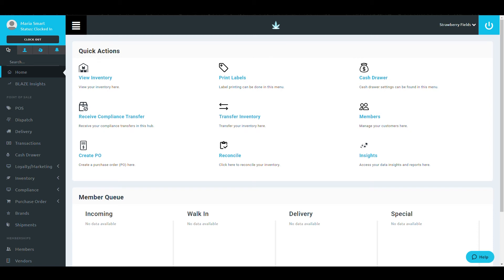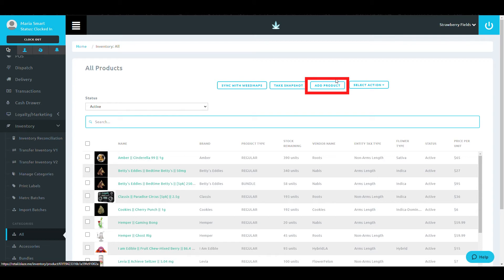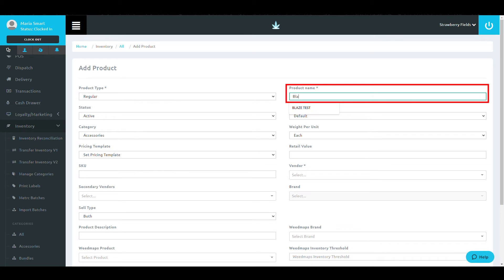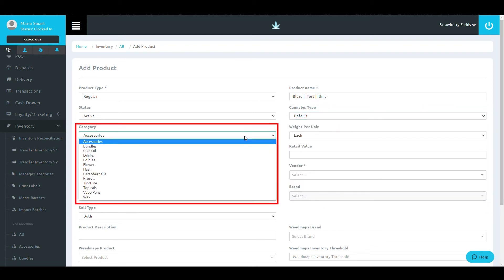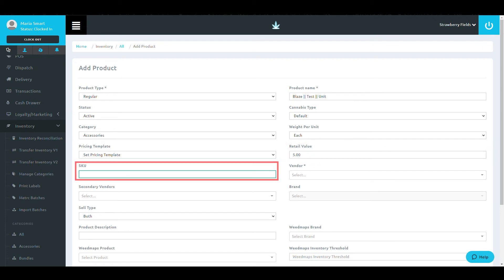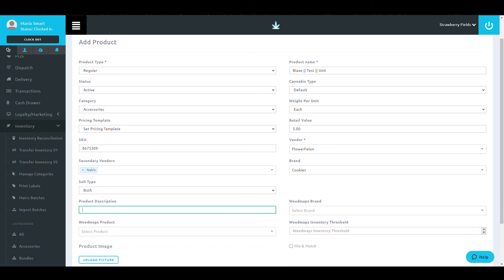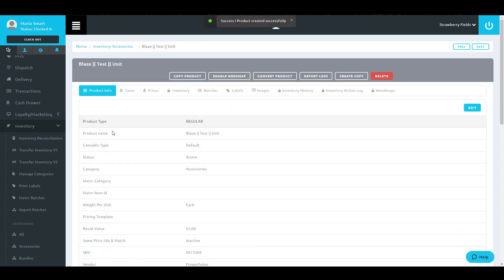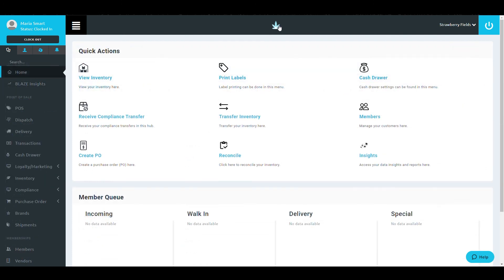How to Create a Product in BLAZE POS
In this tutorial, we'll show you how to create a product in your BLAZE dispensary POS system. You can add products into a specific category. Enter a product type, a unique product name, the product status, the cannabis type, and assign the weight per unit and retail value. You can also input SKUs or BLAZE can automatically assign a new SKU. You can select the vendor, assign the brand, and choose medical/recreational/both. Lastly, you can add cannabis product images and descriptions.